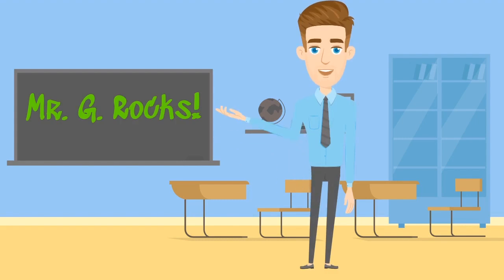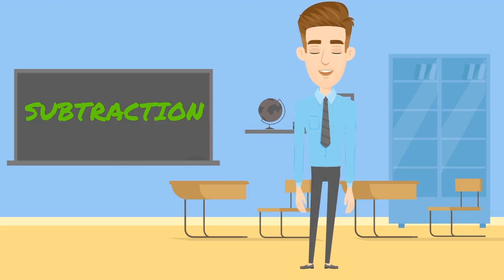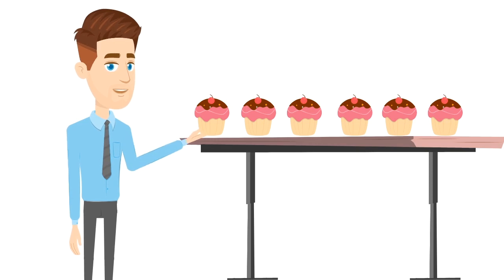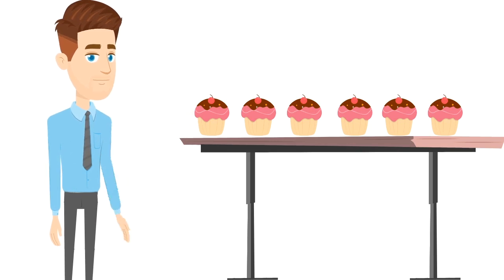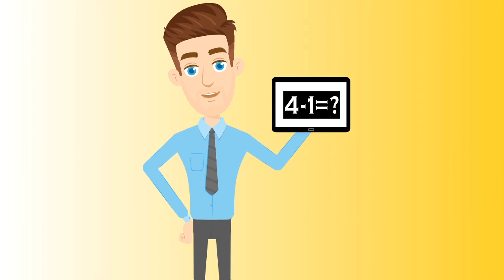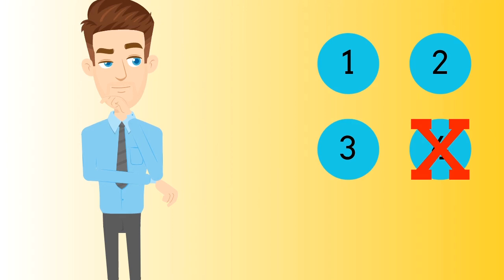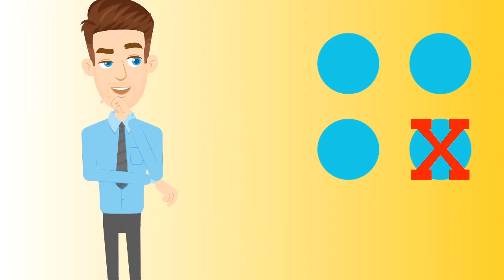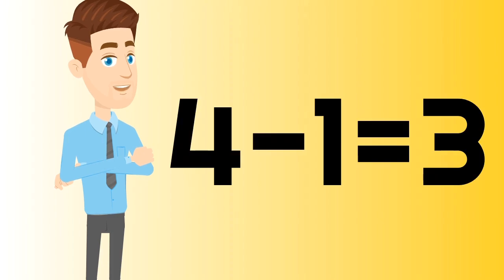Learn Subtraction Kindergarten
This video is a nice way to introduce subtraction to your students.